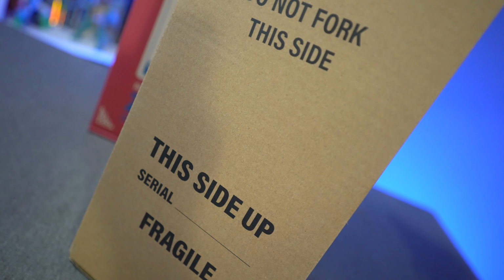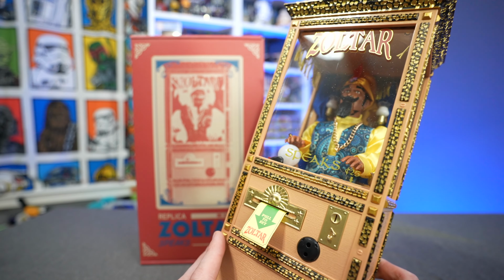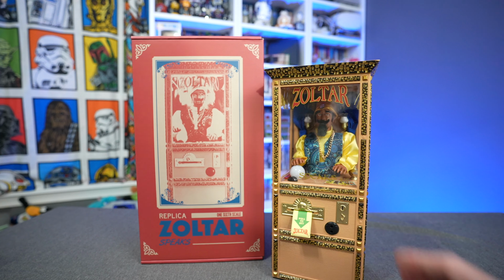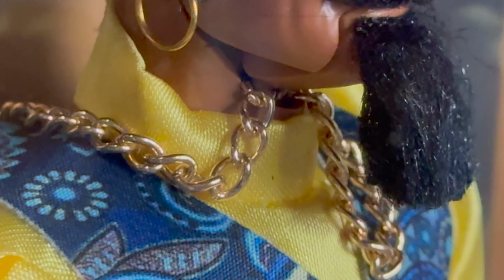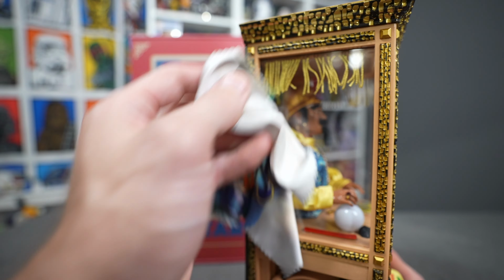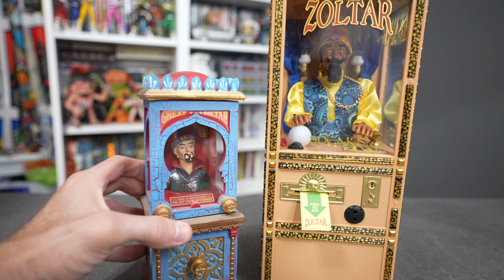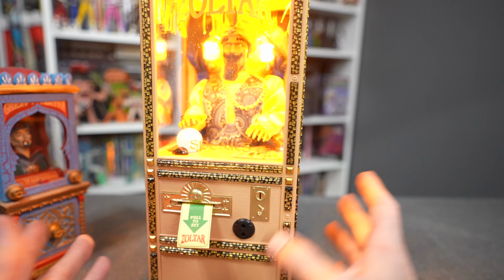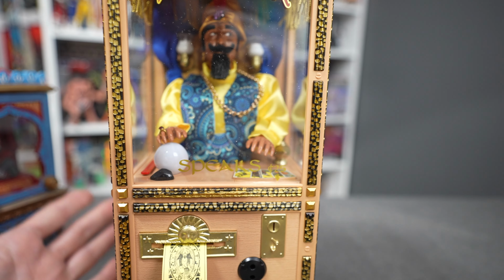This Not So BIG Zoltar Fortune Teller Machine Was Less Than $100!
New Wave Toys is proud to present their Zoltar Miniature Fortune Teller Machine. This Zoltar Speaks Mini Replica includes all the same details and features as the full size, famous animatronic fortune teller found in arcades, theme parks, gift shops, homes, and various attractions all around the world but at a fraction of the size & cost. Officially licensed by Characters Unlimited.

FEATURES
* Accurate Replica of Deluxe Zoltar Speaks in 1/6 Scale (12.2in tall)
* Fully Animated Head, Eyes, Talking & Arm
* Mini-Coin Operated & Free Play Button Activated
* Speaks All 16x Recorded Messages
* Fortune Card Dispenser  with All  55x Fortunes Included
* Attract Mode
* Hand Painted & Quality Built with Premium Materials
* Reproduction LED Cabinet Lighting Featuring Multi Color Changing Ball
* Mini Faux Power Cord
* Collector Quality Packaging  & Unboxing
* Officially licensed by Characters Unlimited
* 100-Day New Wave Factory Warranty

0:00 Intro
0:14 Product Overview
0:39 Packaging
1:31 Unboxing
1:58 Inputs & Ports
2:30 IR Mode
3:04 Boxed Accessories
3:27 Changing Tickets
4:10 Problems
4:40 Zoltar Details
5:10 Dust Issues
5:55 Fortune Telling Demo
6:45 Zoltar vs Zoltan Comparison
7:30 Price And Value
8:00 Conclusion